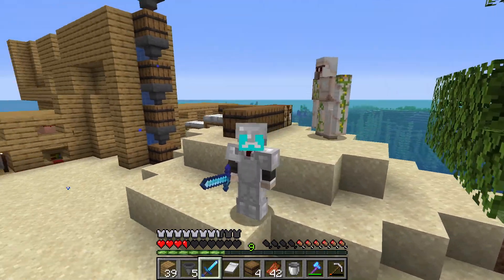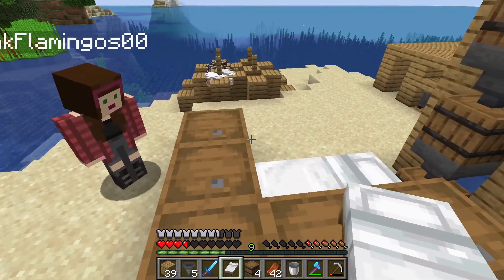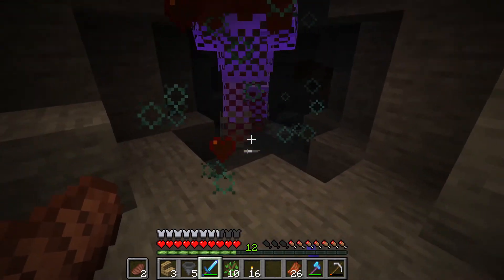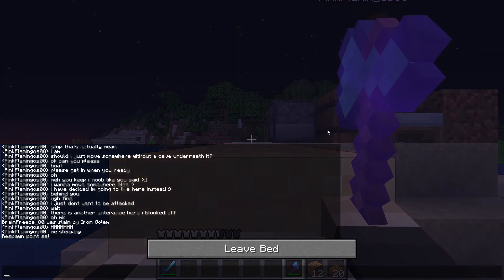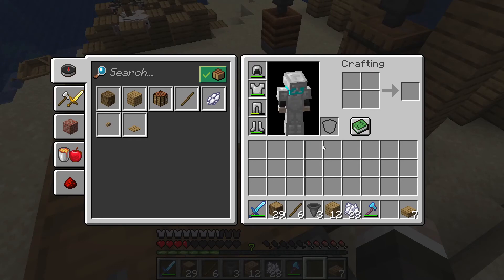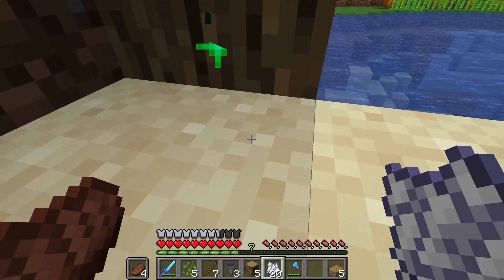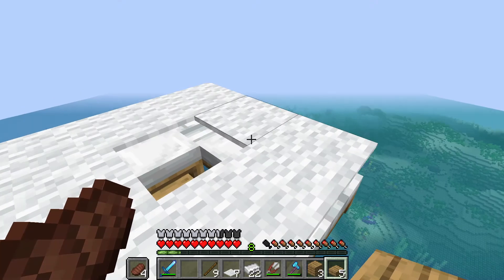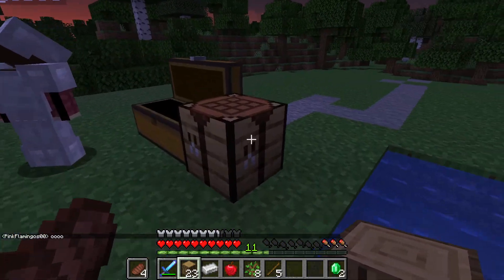Helping my sister build a house survival Ep 12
In this video I help my sister get set up on her island and do a bit of work on a villager breeder and trading system.